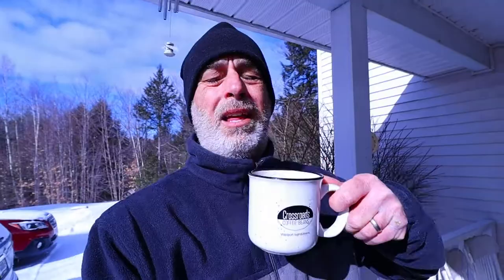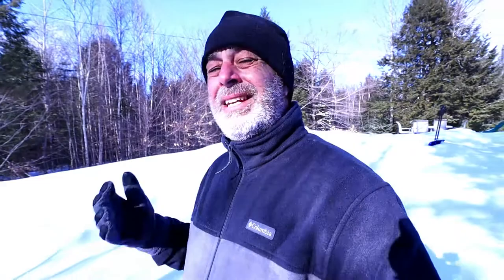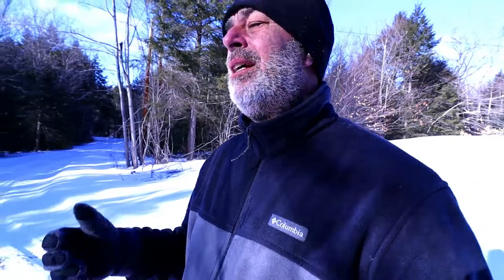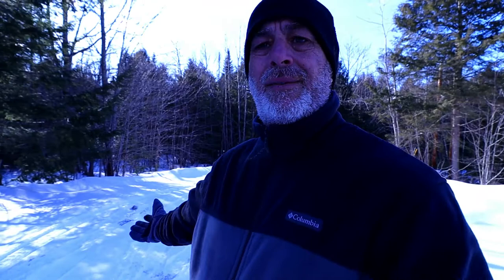Moving To Maine Vlog #3 | Surviving The Winters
Door Socks to keep out drafts in older homes.

Tubebuddy is the go-to tool that helps me to get my target audience monthly,

In today's vlog, I will be talking about how you can survive the winters here in Maine.
If you love freshly roasted coffee then you will no doubt be in search of a coffee roaster when you move to Maine. I personally order from Crossroads Coffee Beans because I cannot live without my fresh roasted coffee. For those of you who are not planning a move to Maine, no worries Master Roaster Steve will ship freshly roasted coffee to you.
Ordering Crossroads Coffee is simple too. Click the shop button at the top left of the webpage and then make your selection from the available coffees. Select one to add to your cart. Select whether you want whole beans or ground. Then select the quantity,  select your method of payment.
Whatever coffee you decide upon I know you will be happy.
And as Steve Says” Life’s Too Short ...To Drink Bad Coffee.”